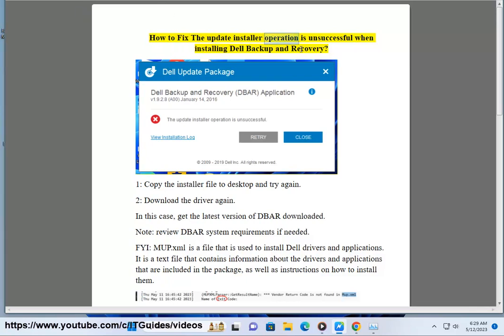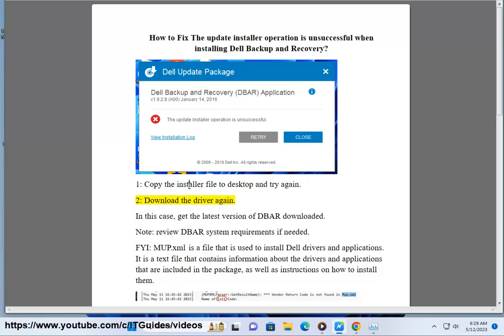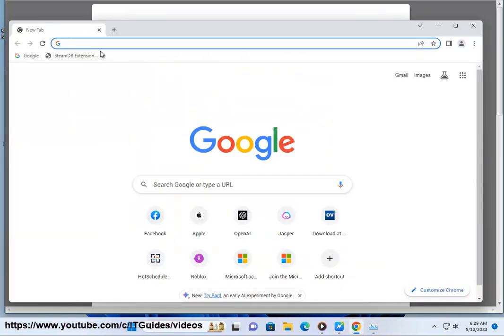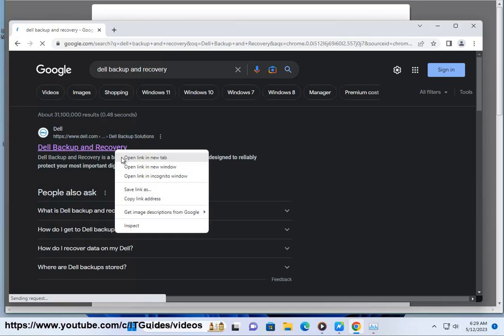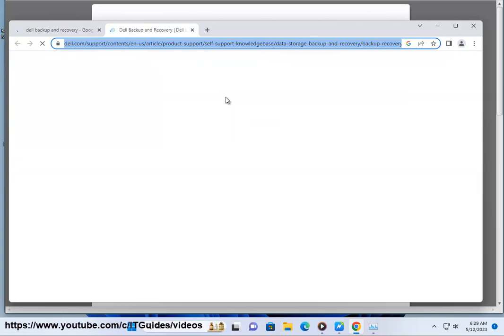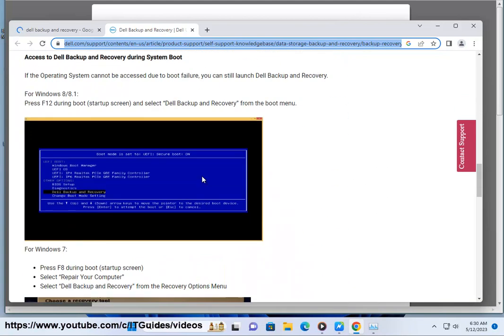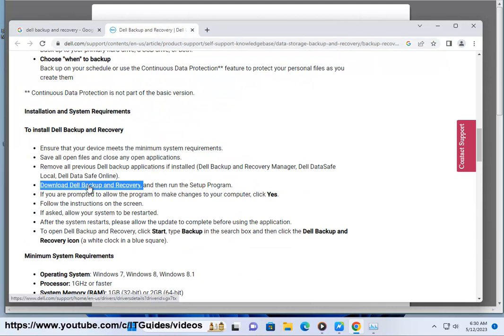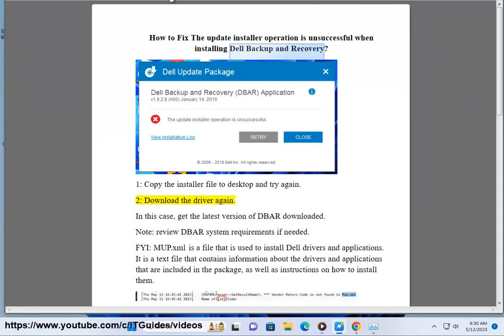Fix The update installer operation is unsuccessful when installing Dell Backup and Recovery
Here's how to Fix The update installer operation is unsuccessful when installing Dell Backup and Recovery.

The error message "The update installer operation is unsuccessful" can occur for a variety of reasons. Here are some possible solutions:

1. **Make sure that you are using the correct (neweset) driver installer and, supported system & hardware.** The driver installer that you are using may not be compatible with your computer's hardware or operating system. To find the correct driver installer, you can visit the manufacturer's website or use a driver updater tool.

2. **Run the driver installer as an administrator.** If you are not running the driver installer as an administrator, you may not have the permission to install the driver. To run the driver installer as an administrator, right-click on the installer file and select "Run as administrator."
3. **Disable any antivirus software that you are using.** Antivirus software can sometimes interfere with the installation of drivers. To disable your antivirus software, open your antivirus program and click on the "Disable" or "Turn off" button.
4. **Uninstall the driver and then reinstall it.** If you have already installed the driver and you are still receiving the error message, you can try uninstalling the driver and then reinstalling it. To uninstall the driver, open Device Manager and right-click on the device that you are having problems with. Select "Uninstall device" and then click on "Yes" to confirm. Once the driver has been uninstalled, restart your computer and then install the driver again.
5. **Update your operating system.** If you are using an older version of your operating system, you may not have the latest drivers available. To update your operating system, open Windows Update and click on the "Check for updates" button.
6. **Contact the manufacturer for support.** If you have tried all of the above solutions and you are still receiving the error message, you can contact the manufacturer of your computer for support. The manufacturer will be able to help you troubleshoot the problem and install the driver correctly.

i. MUP.xml is a file that is used to install Dell drivers and applications. It is a text file that contains information about the drivers and applications that are included in the package, as well as instructions on how to install them.

The MUP.xml file is typically located in the same directory as the driver or application installer. To open the file, you can double-click on it in Windows Explorer.

ii. Dell DUP Capabilities Value is a value that is used to determine the capabilities of a Dell driver update package. The value is a hexadecimal number that is stored in the MUP.xml file. The MUP.xml file is a text file that contains information about the drivers and applications that are included in the package, as well as instructions on how to install them.

The DUP Capabilities Value is used by the Dell Update Package Installer (DUPI) to determine what actions can be performed on the driver update package. The value can be used to determine if the driver update package can be installed, uninstalled, or upgraded. The value can also be used to determine if the driver update package can be used to recover a system that has been damaged by a driver update.

The DUP Capabilities Value is a valuable tool for system administrators who manage Dell systems. The value can be used to ensure that the correct driver update packages are installed on Dell systems. The value can also be used to recover systems that have been damaged by driver updates.

The following table lists the possible values for the DUP Capabilities Value:

Value | Description
0x00000001 | The driver update package can be installed.
0x00000002 | The driver update package can be uninstalled.
0x00000004 | The driver update package can be upgraded.
0x00000008 | The driver update package can be used to recover a system that has been damaged by a driver update.

If you are a system administrator who manages Dell systems, it is important to be familiar with the DUP Capabilities Value. The value can be used to ensure that the correct driver update packages are installed on Dell systems. The value can also be used to recover systems that have been damaged by driver updates.